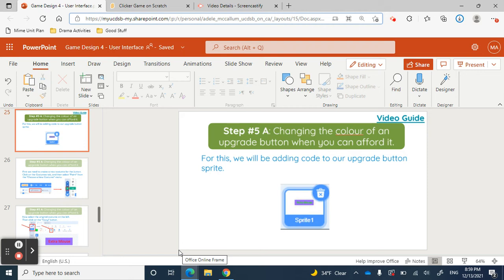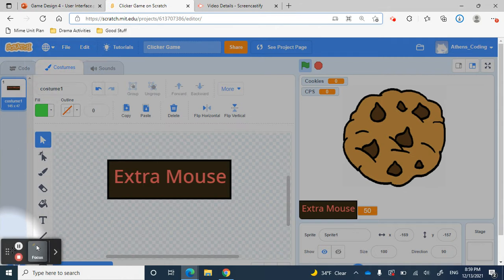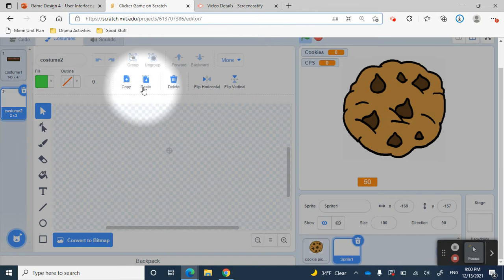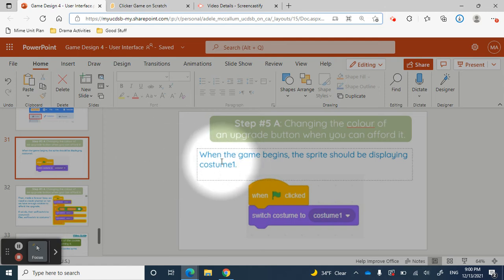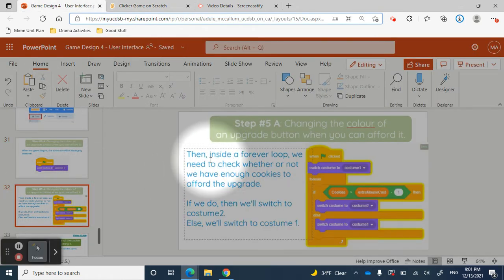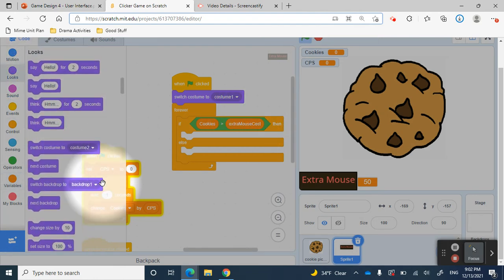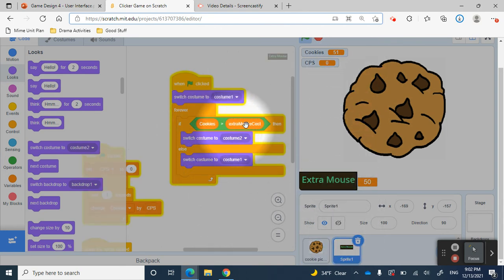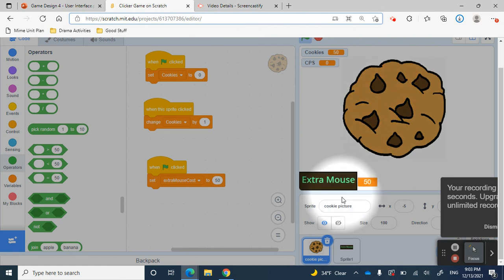Step 5 A - Changing Sprite Colour